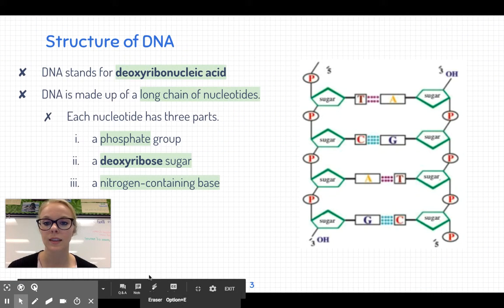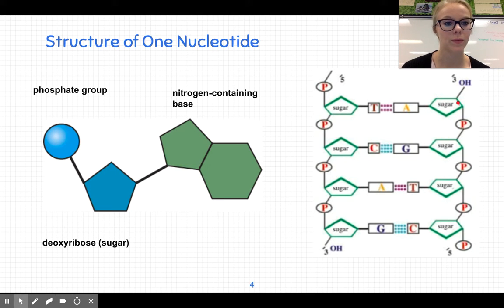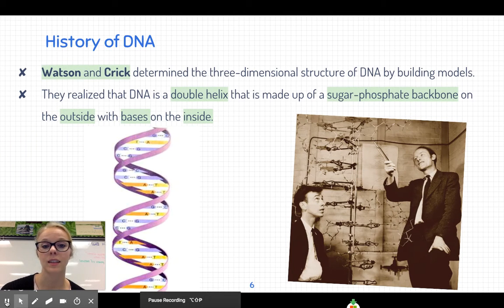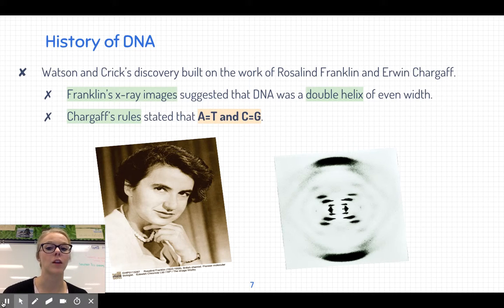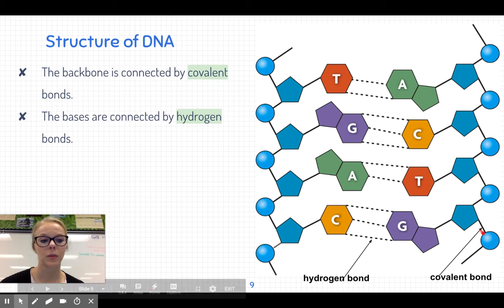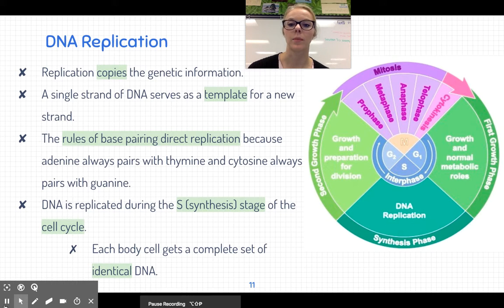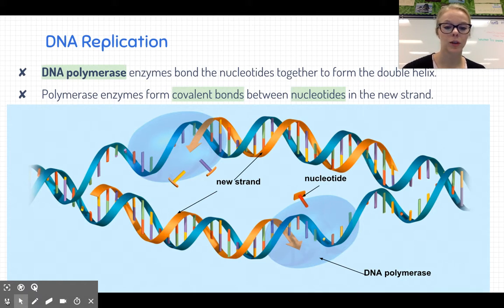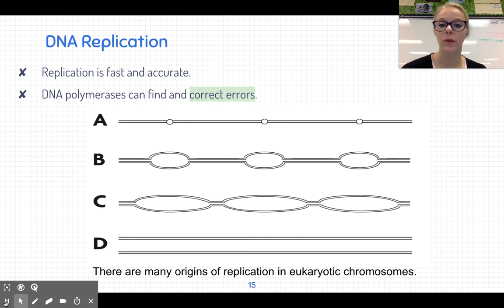DNA Structure & Replication